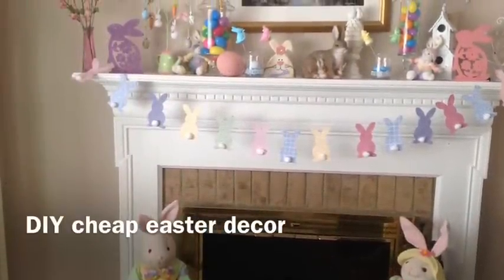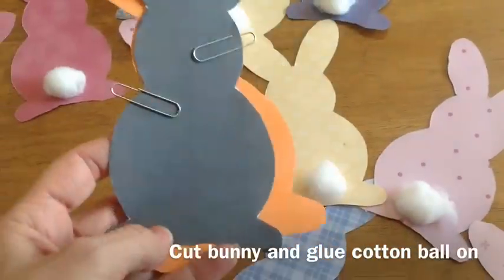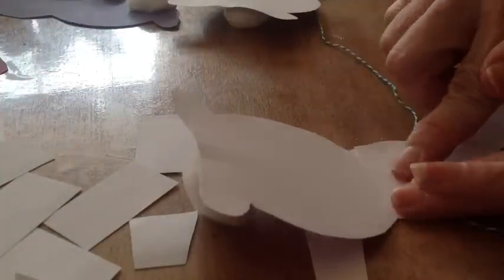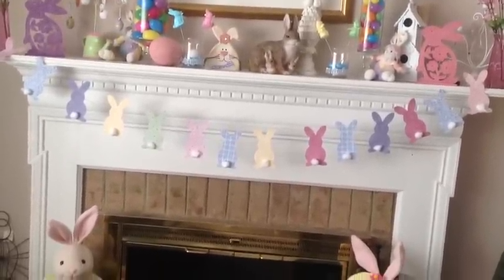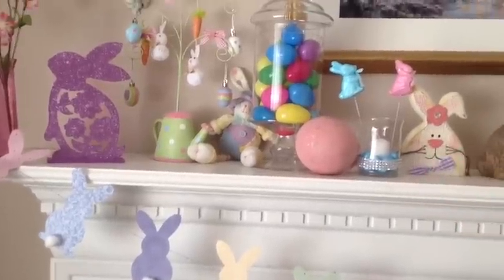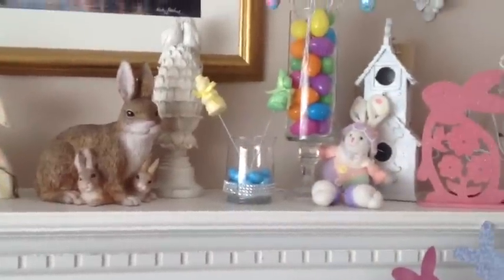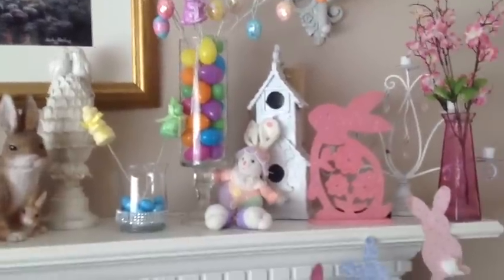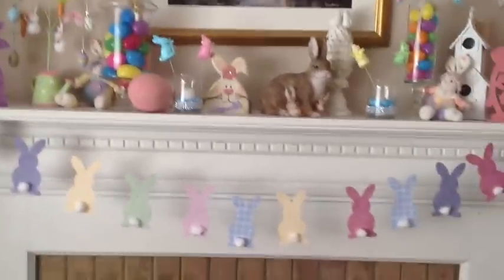Dollar Tree Easter craft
Diy easter decor cheap and fun!